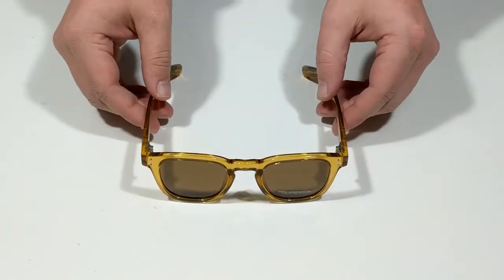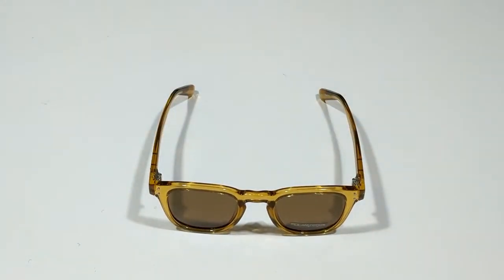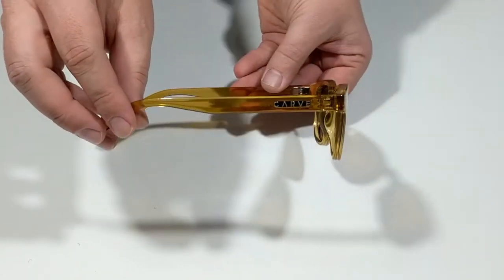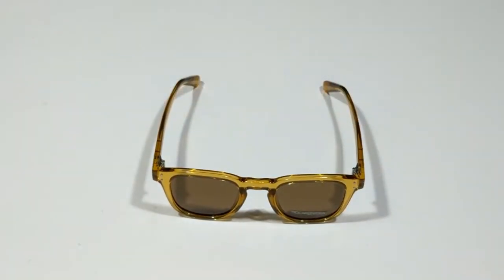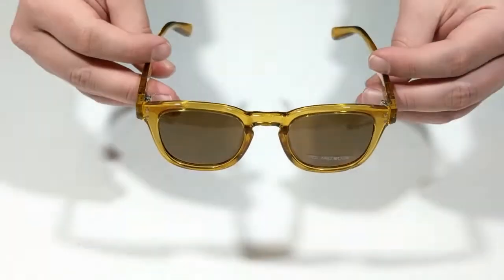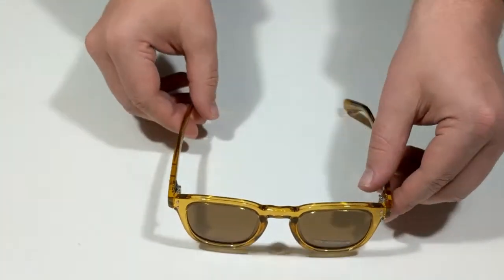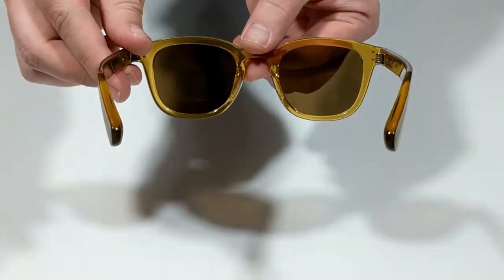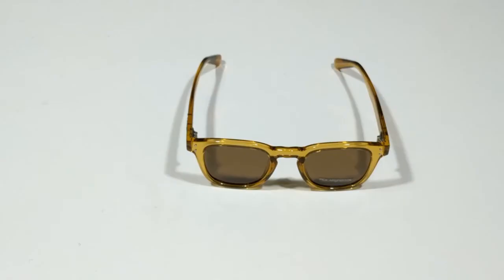A Closer Look At The Carve Havana Sunglasses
Join us for another Surfboards.com product spotlight. Today we are taking a closer look at the Carve Havana sunglasses. These feature 5 barrel stainless steel hinges, a polycarbonate frame, and metal branding.